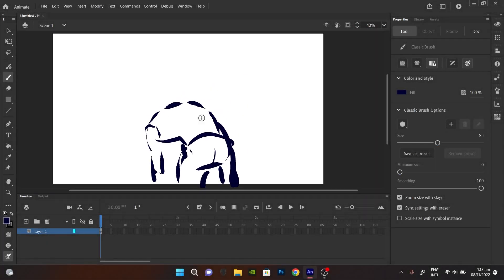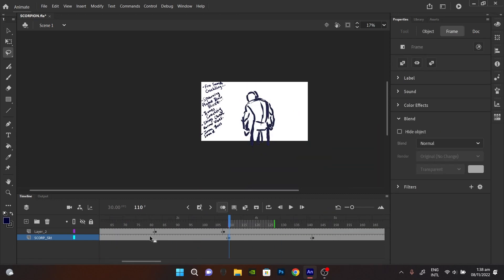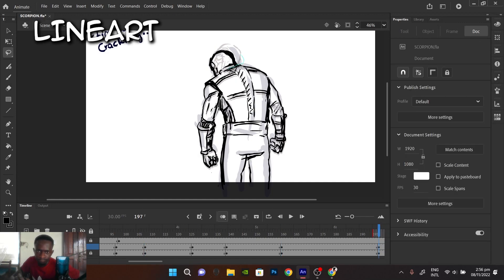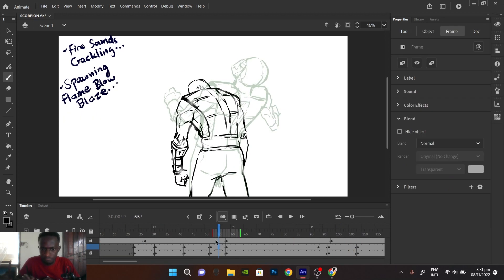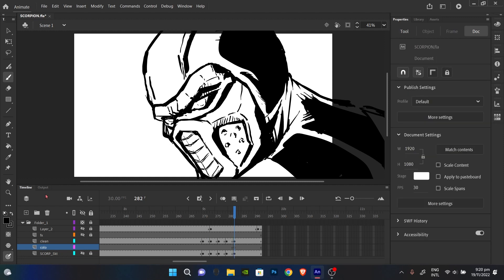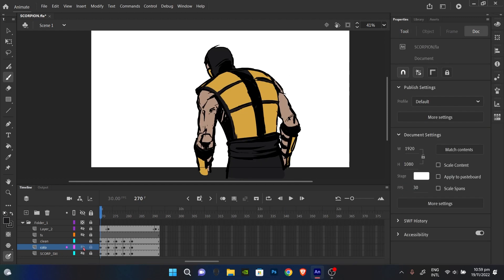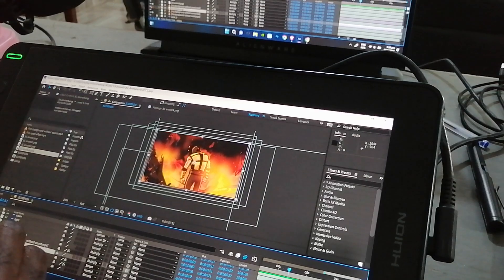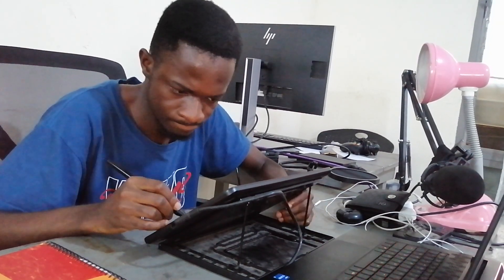the BEST Animation Workflow???!!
This shows the main stages in making a simple 2d animation using adobeanimate and adobeaftereffects . I am personally not 100% familliar with the softwares but the basic steps to a proper animation workflow seems to be well explained here.

Working on other new animations to show you guys. Let me know if you like this format of videos on this channel.